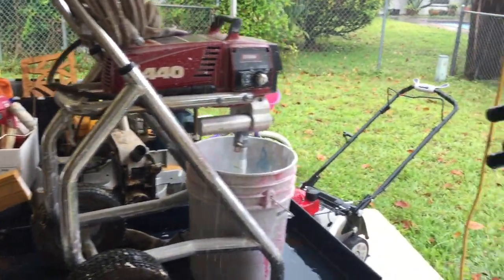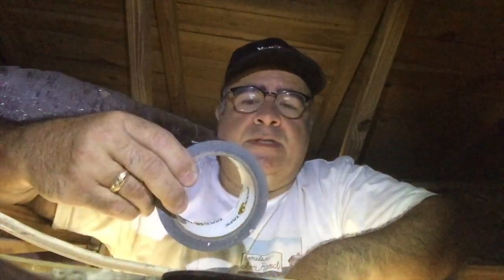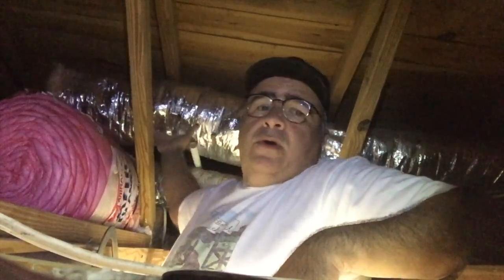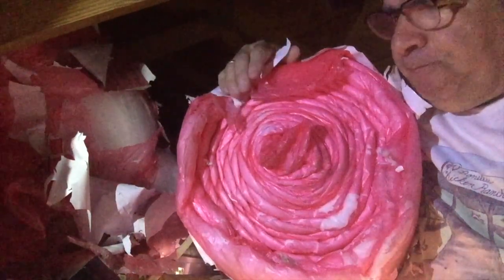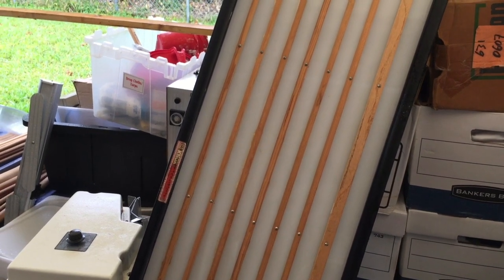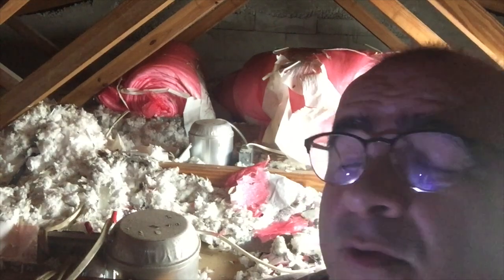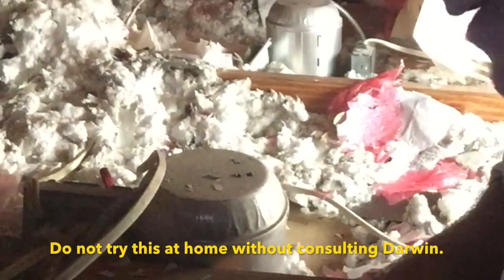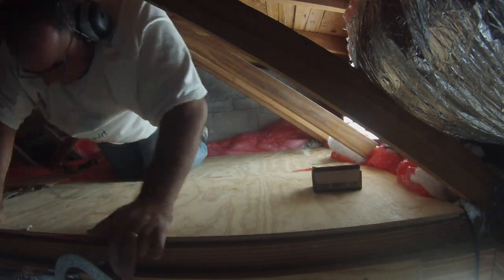Preparing the Attic for MORE STUFF - MRFJ E004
Preparing the Attic for MORE STUFF
Make Room For Javi - Episode 4
The Hoarding to Boarding Episodes have merged into he "Make Room For Javi" Series. This was originally titled Hoarding to Boarding 3 - Preparing the Attic for MORE STUFF

My endeavor to clear out a space so I could work on my woodworking in a nice big shop continues. But where to I put all of the good "STUFF". Follow along as I turn my years of amassing "STUFF" to a clean efficient wood shop where I can enjoy my passion for woodworking without stress!
All this, just to achieve organizational balance in my life (And have some fun in the process.)